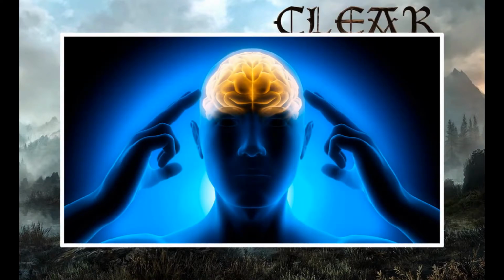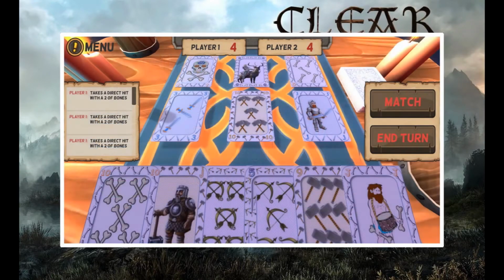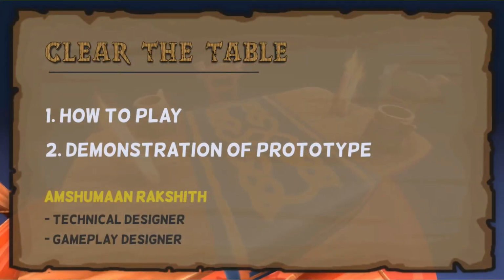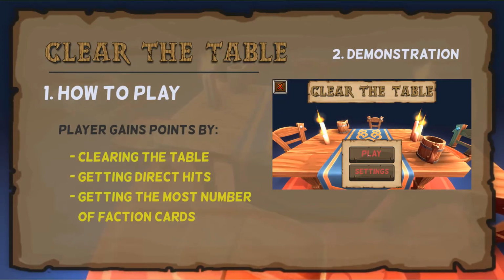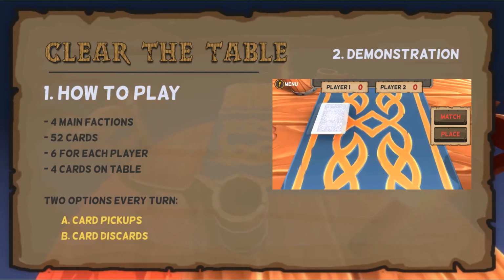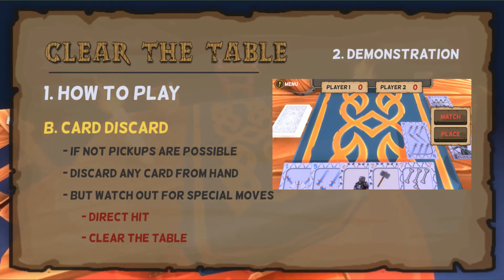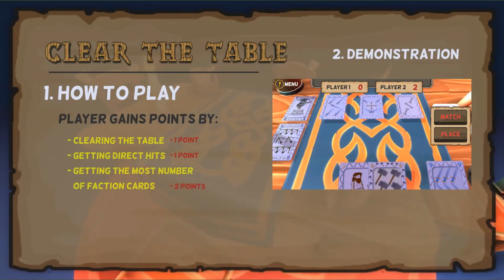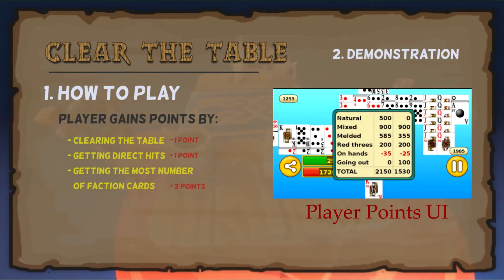Clear The Table - Team Presentation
A video presentation of a card game prototype that my team and I did for our Game Design unit at Deakin University.